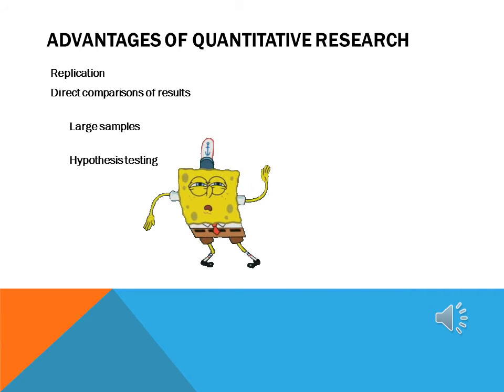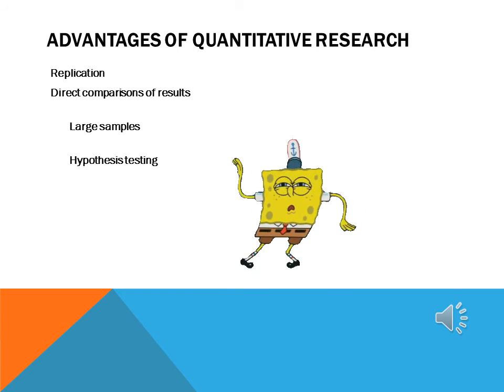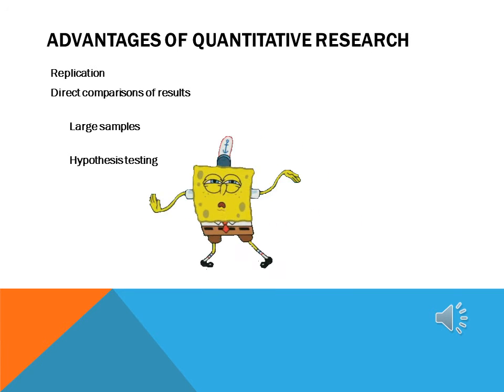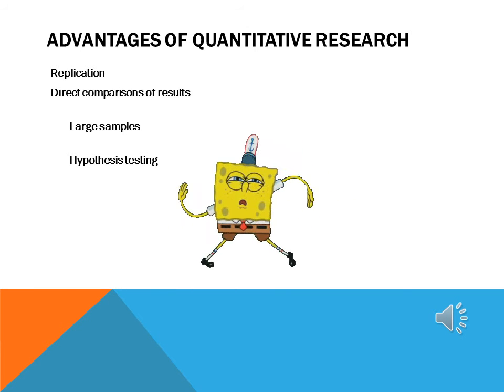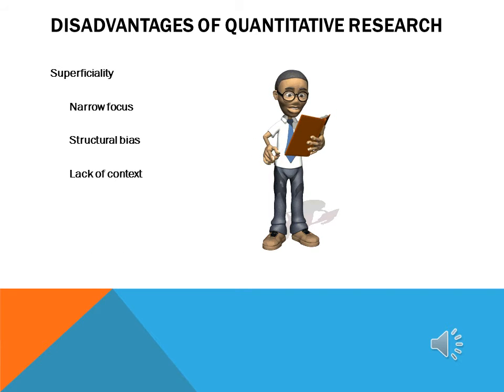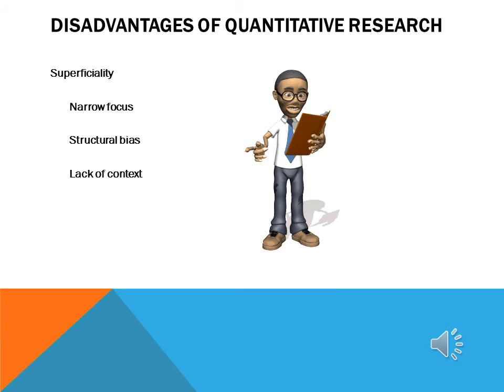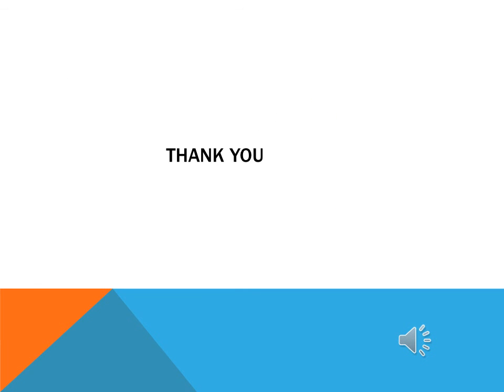Quantitative Andry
Sory if i have mistake